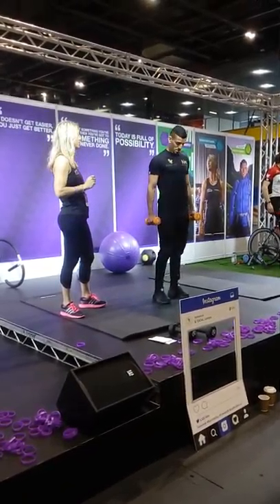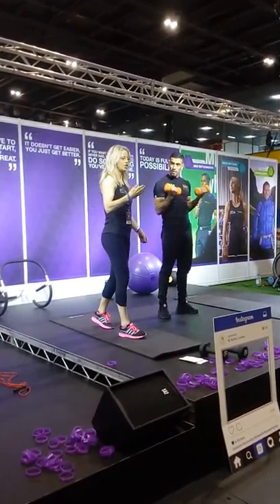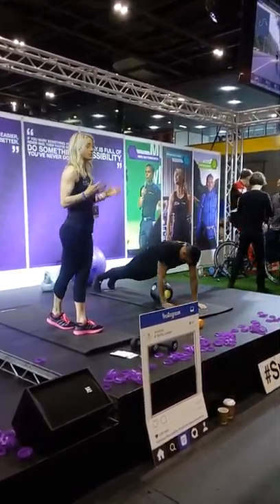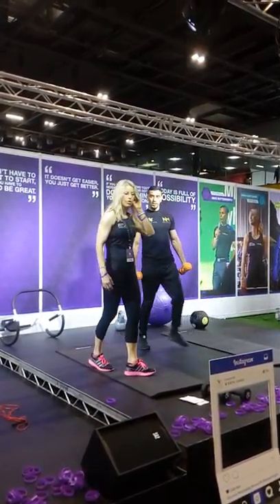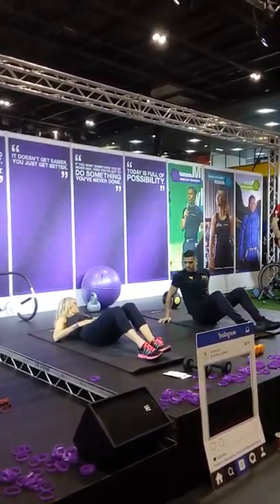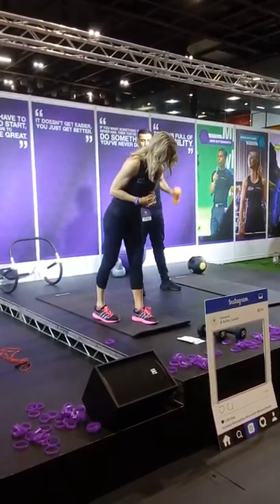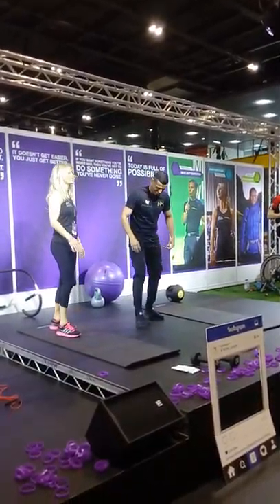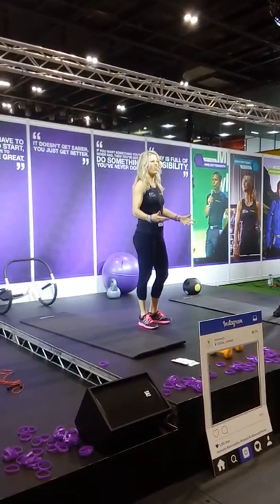Forever F.I.T exercises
Demonstrated by Navid Mansouri & Sarah Matyjasik